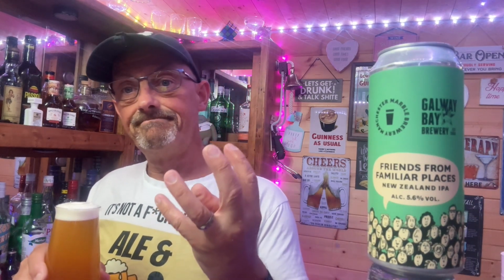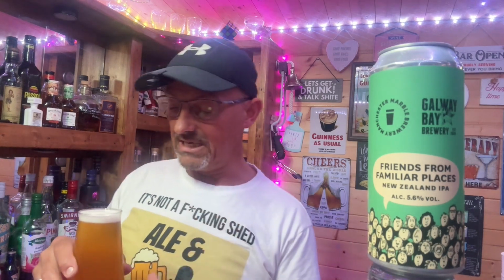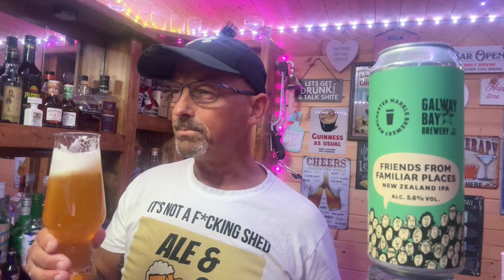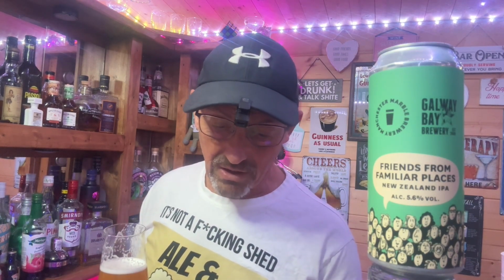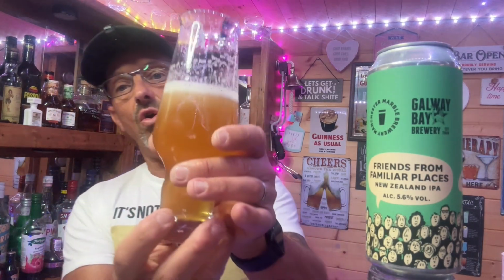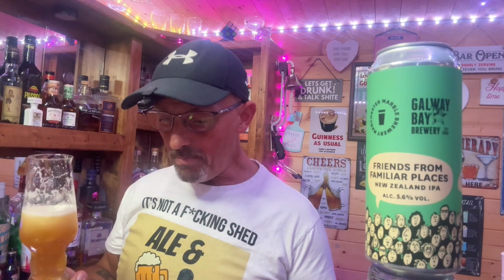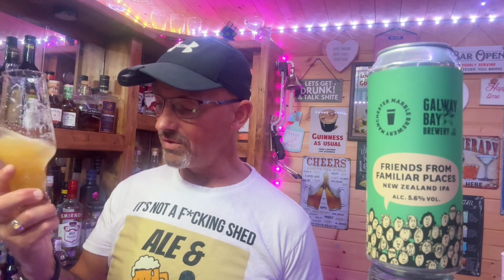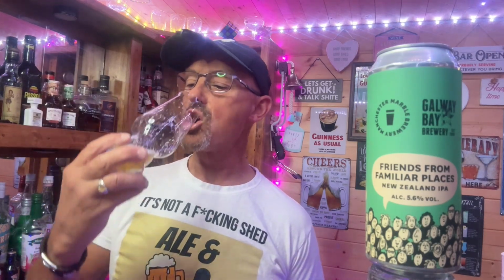Marble Beers and Galway Bay. Friends From Familiar Places . NZ IPA 5.6% ABV . A really lovely drop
spenowaffle beer giveaway for all those watching to find the spoken number in the waffle . please check out The Spencer Arms instagram page for details. Ends Saturday 21st 2024 8pm

A fabulous beer from these guys . 👌🏻

From Marble Brewery:

Brewed with our friends Galway Bay Brewery. This NZ IPA brings together the best of both breweries using a trio of premium New Zealand hops: Nelson Sauvin, Motueka and Pacific Sunrise. Each hop brings its own unique character. Its bold hop profile, balanced bitterness and refreshing finish make it the perfect companion for any occasion

Once again . Thank you very much for watching.
Much love . Speno 💙❤️